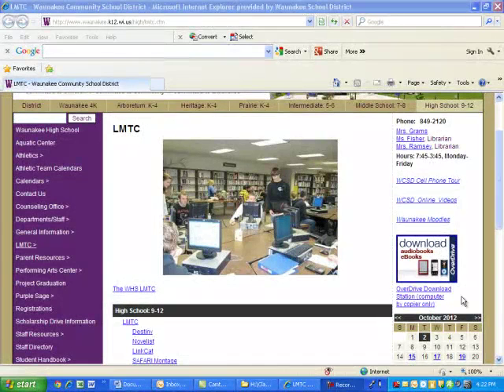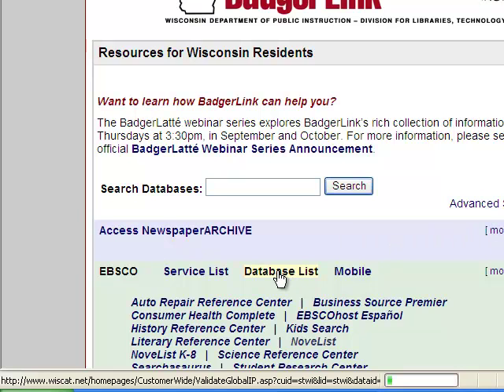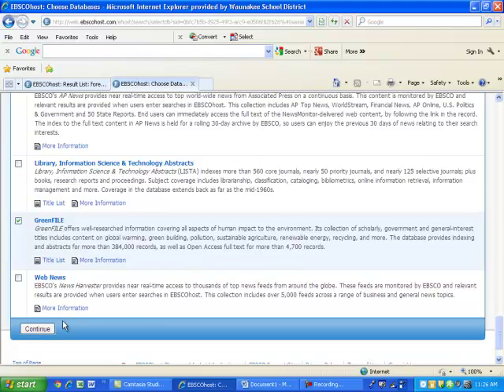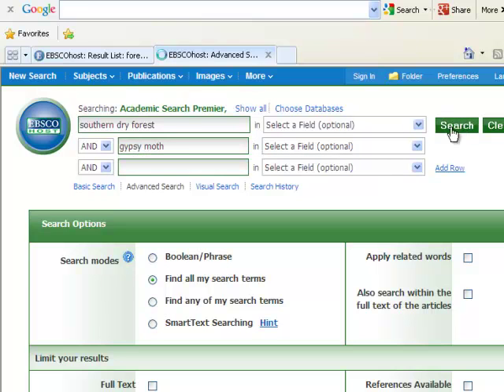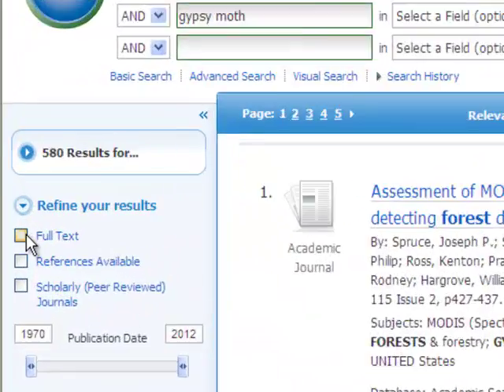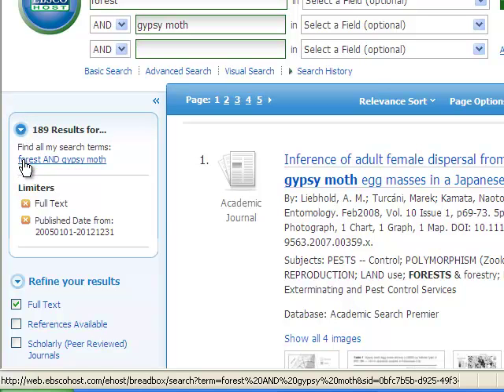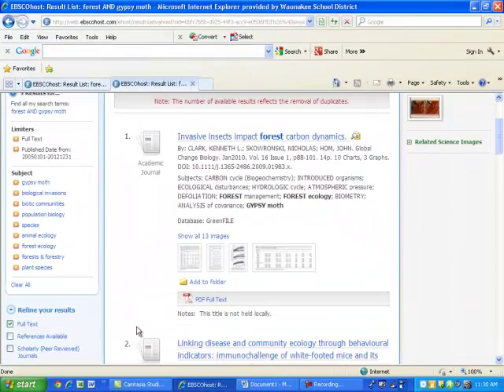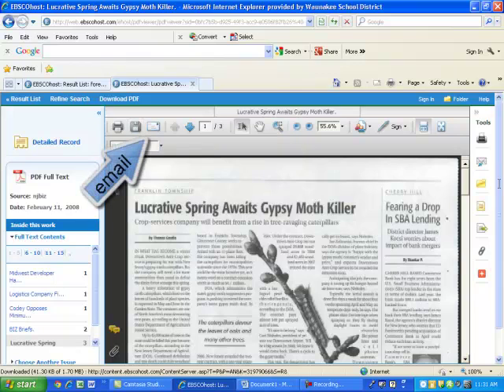Ebsco How to Video -- Searching for Biology Articles